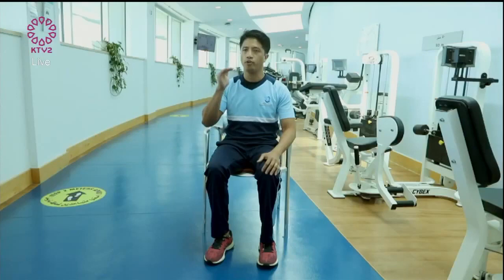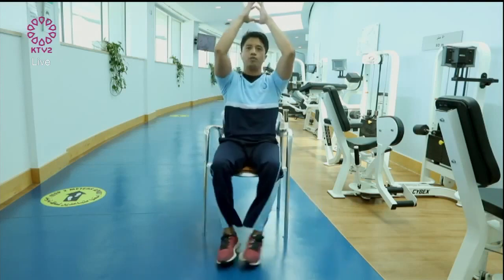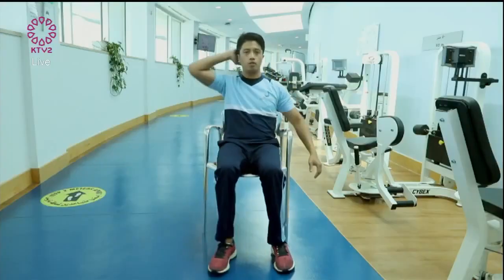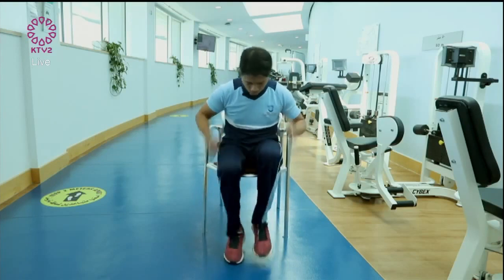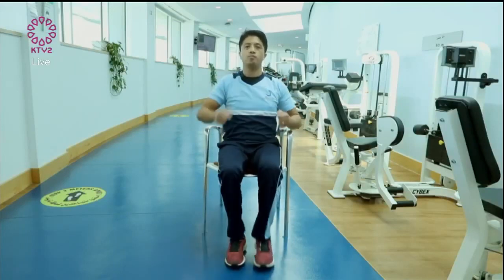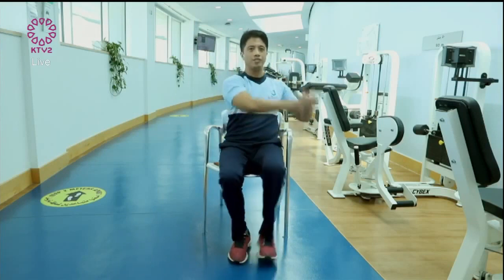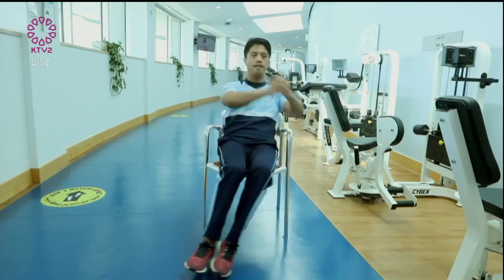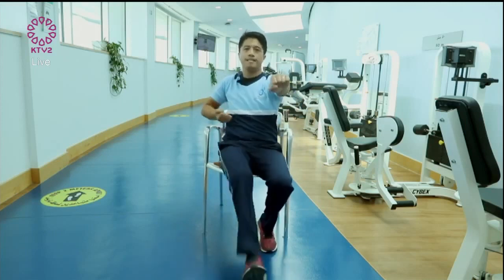Hala Kuwait KTV2 Report About Chair Cardio Workout with Dennis from Dasman Diabetes Institute